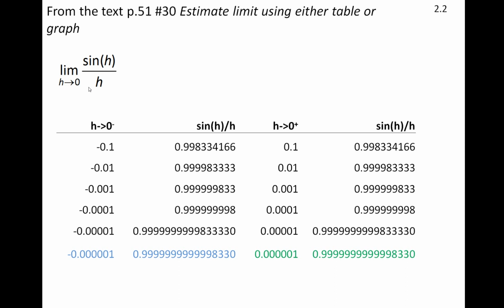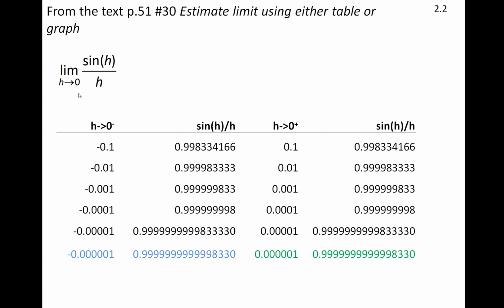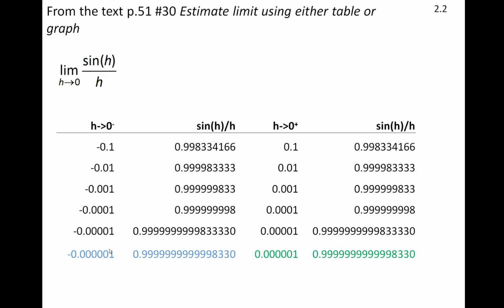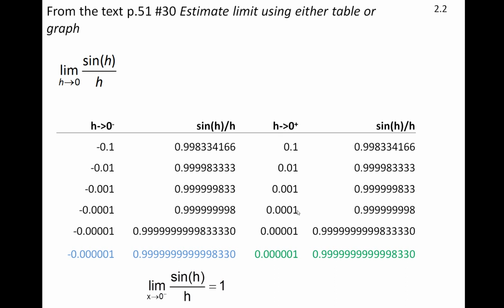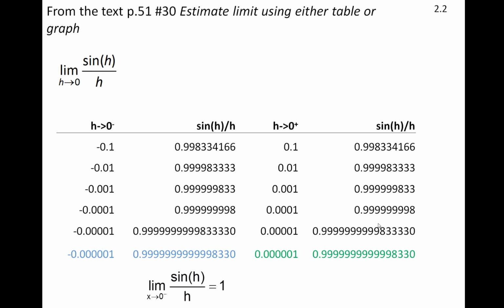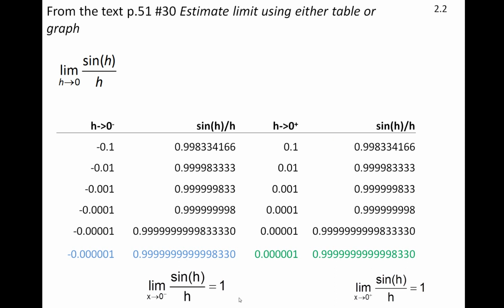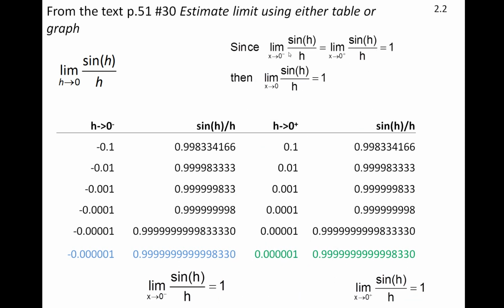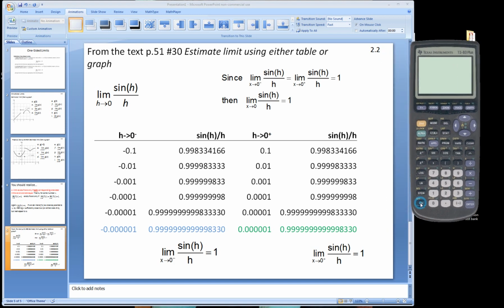lim sin(h)/h Excel